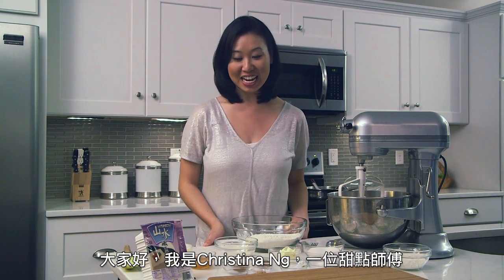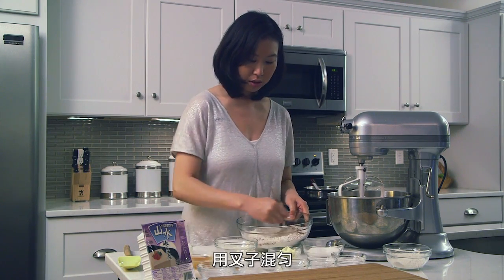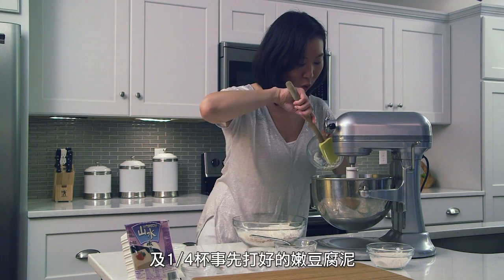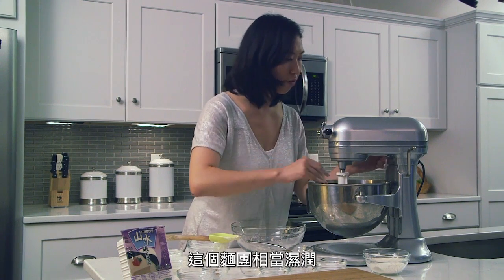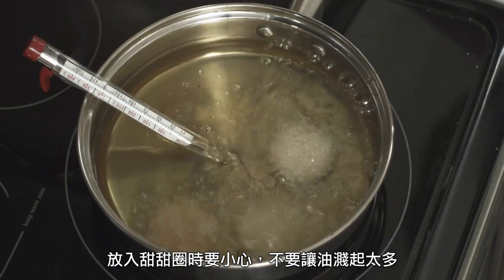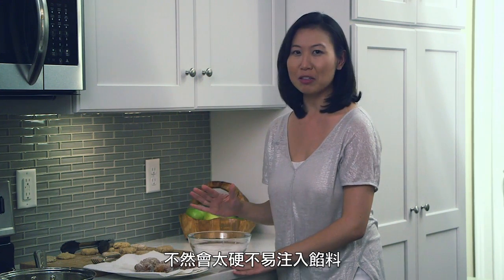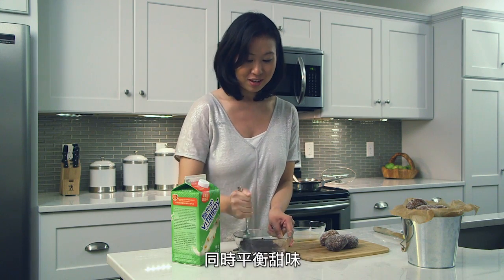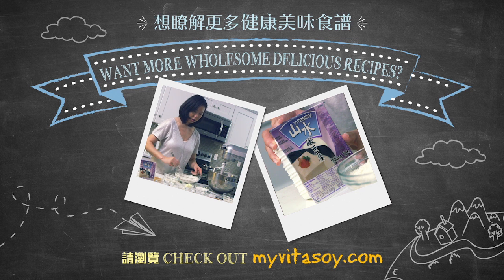Red Bean Tofu Doughnut